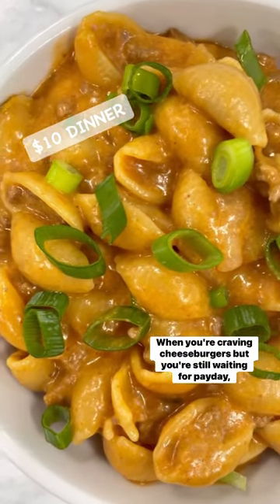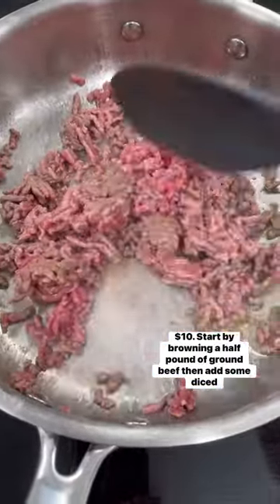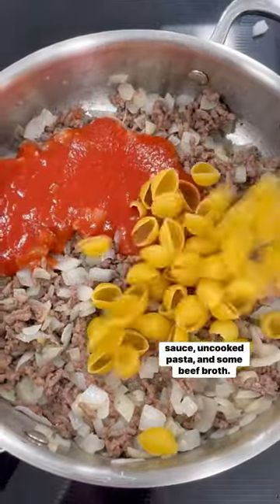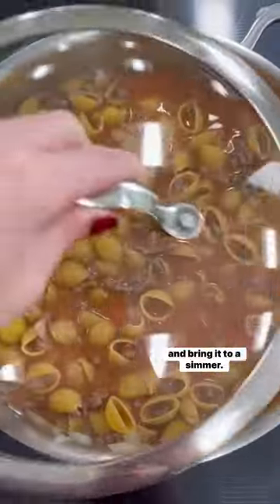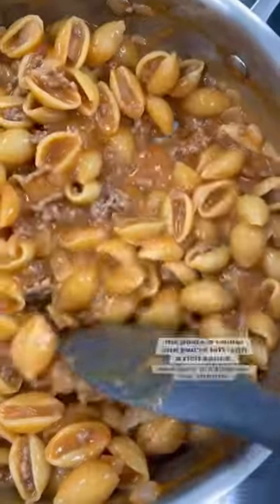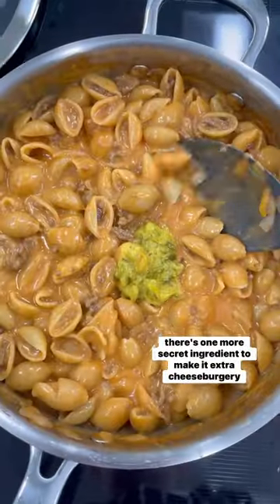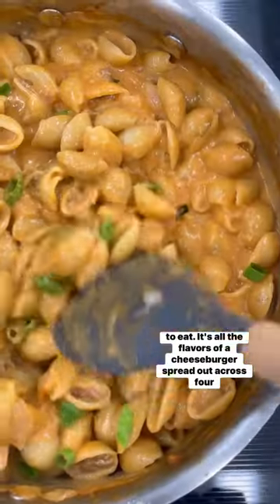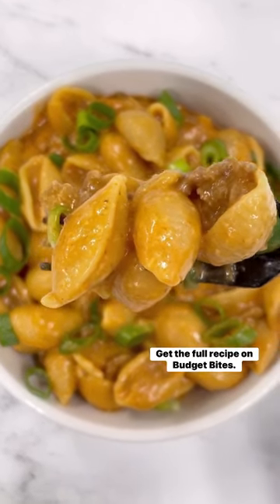We’ve got the perfect $10 Dinner to get you through til payday!